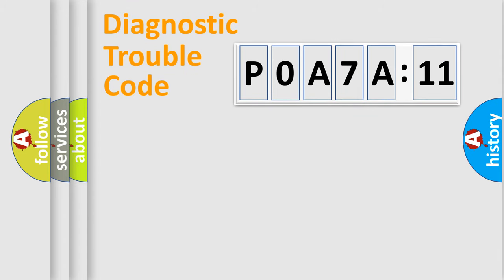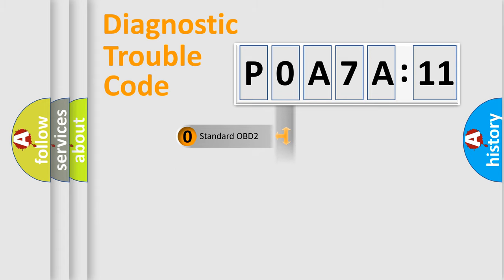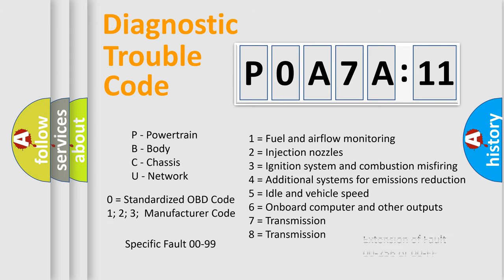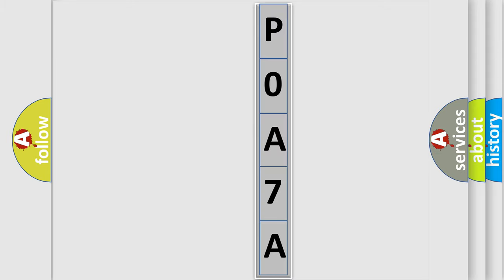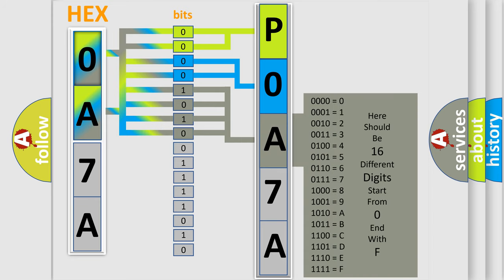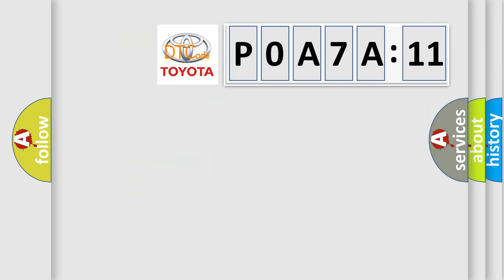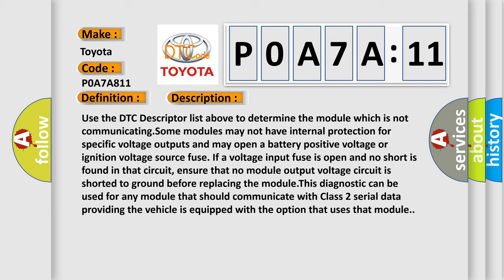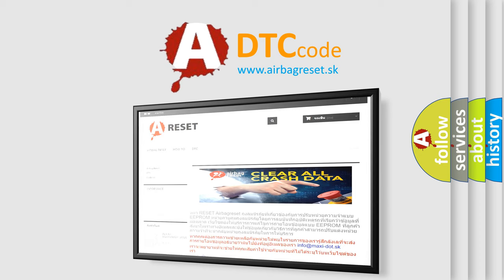DTC Toyota P0A7A-811 Short Explanation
Contents:
0:21 Basic DTC analysis according to OBD2 protocol standard.
1:48 Insight into programming
2:58 A diagnostically understandable description of the Diagnostic Trouble Code
3:05 Basic error definition

Make:
Toyota
Code:
P0A7A 811
Definition:
Loss of AMP Communications
Cause: